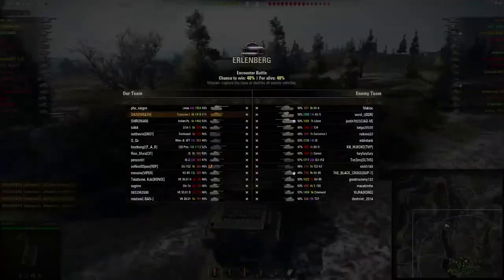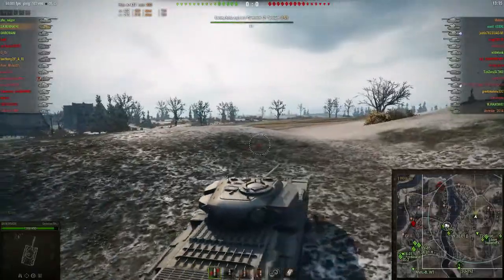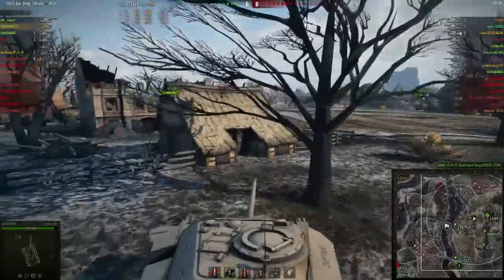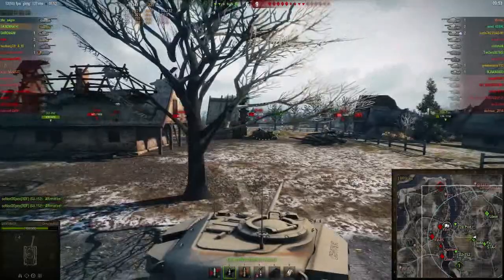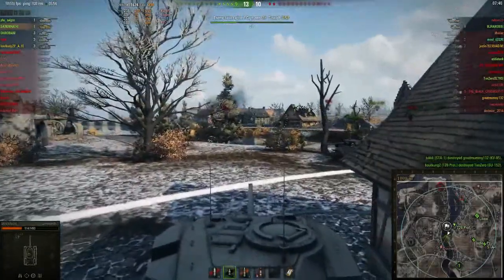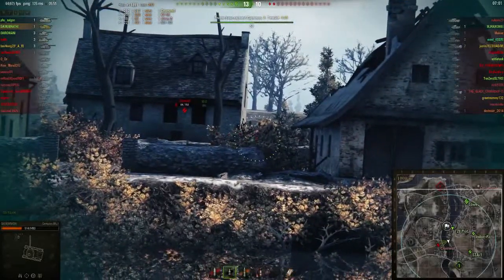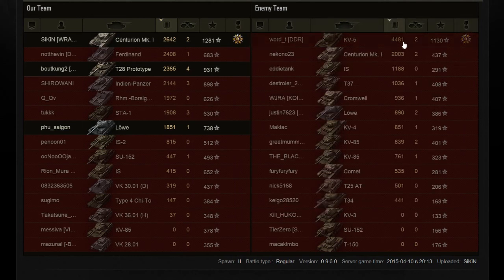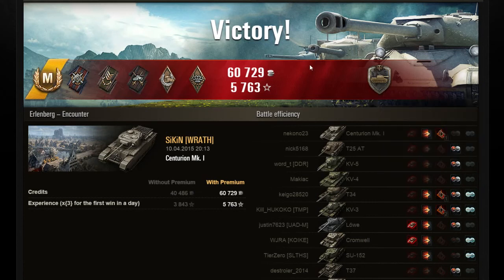WOT: Centurion Mk.1 - Leading the Charge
Position then lead, others "Should" follow.